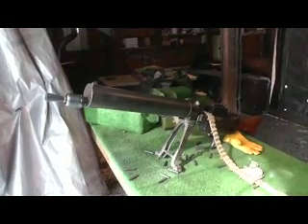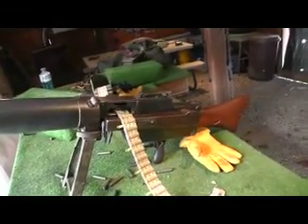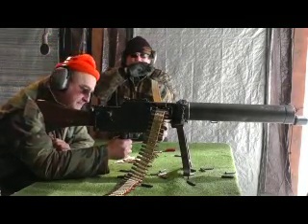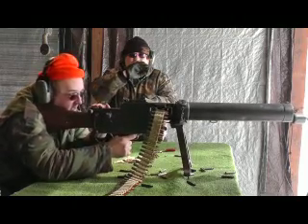Maxim 08/15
Original 08/15 found in a house in Pittsburgh, PA.  First firing since the end of World War 1.